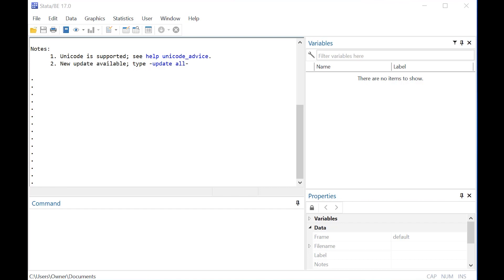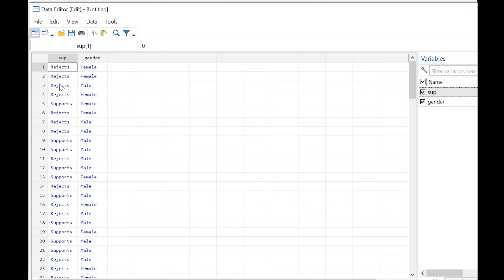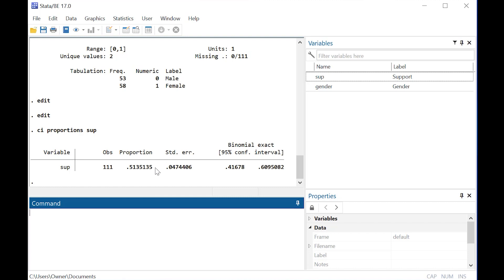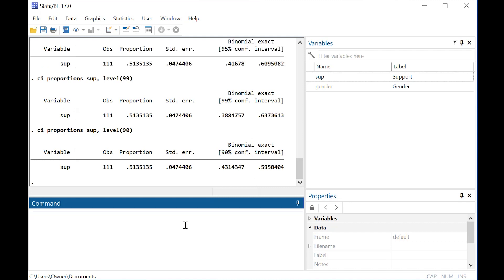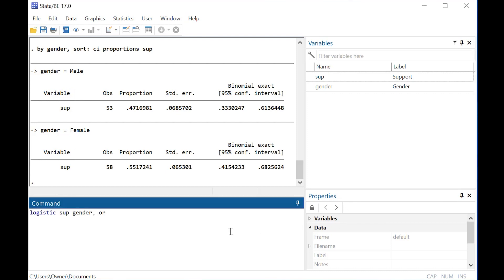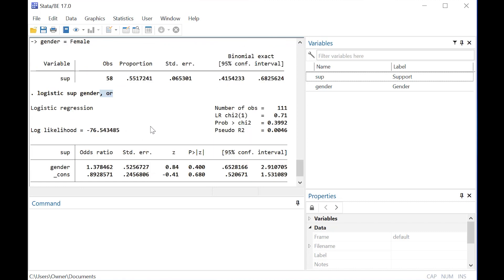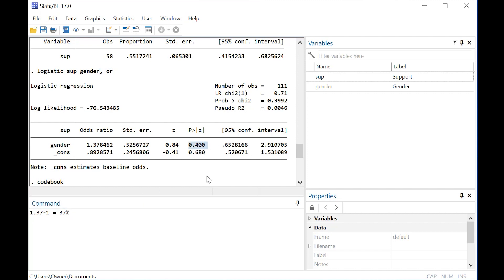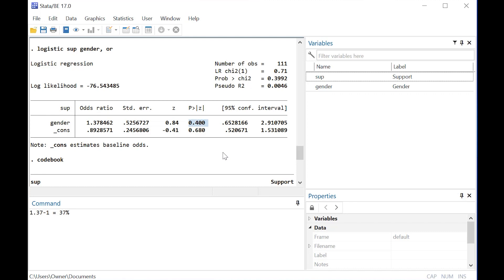Binomial Confidence Interval in Stata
In Stata, you can easily identify the mean and 95% confidence interval (CI) of any binomial distribution. In this video, we’ll show you how.